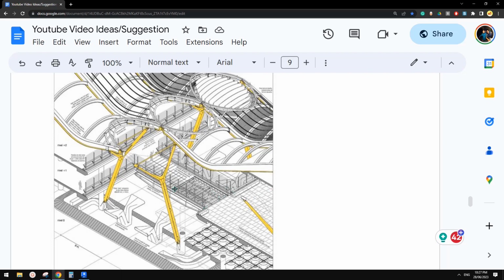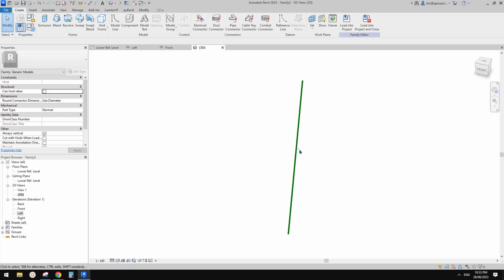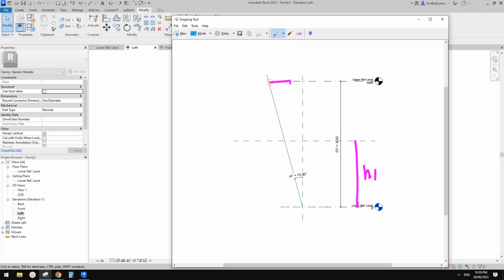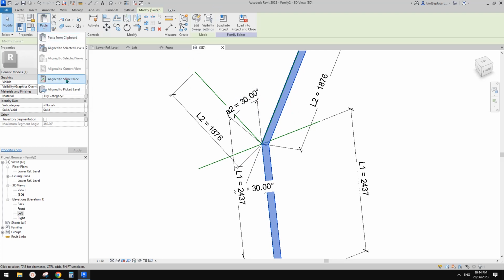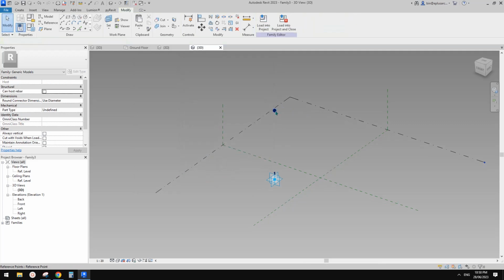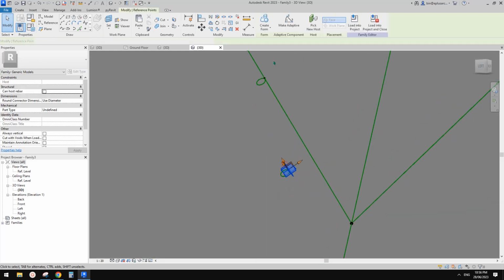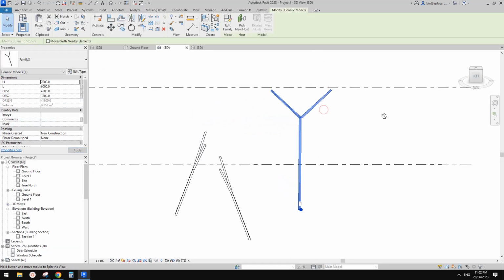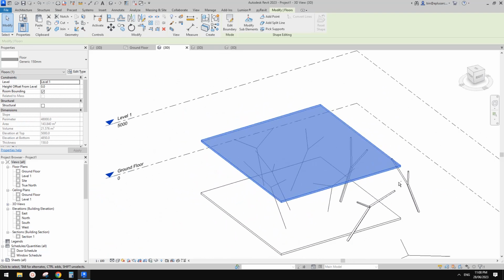23057 - Revit Two Level Based and Adaptive Family Exercise